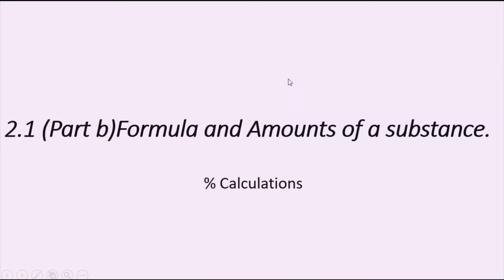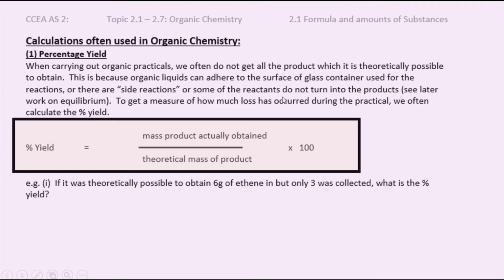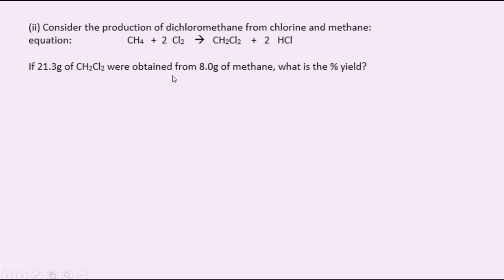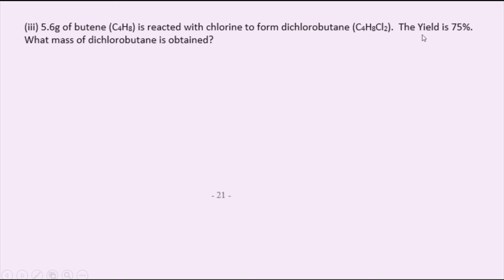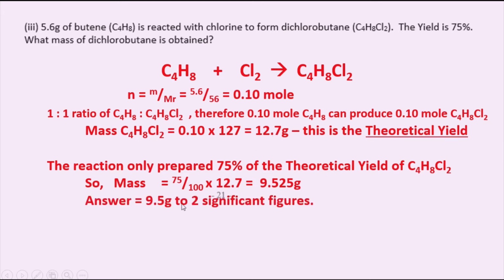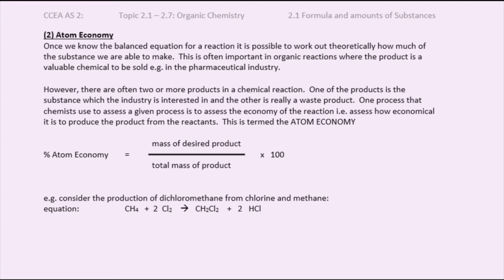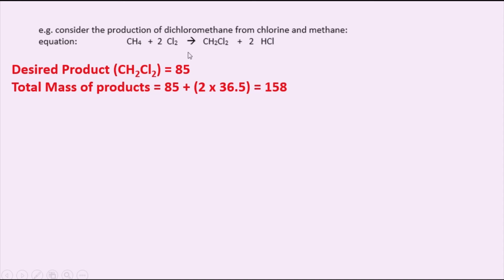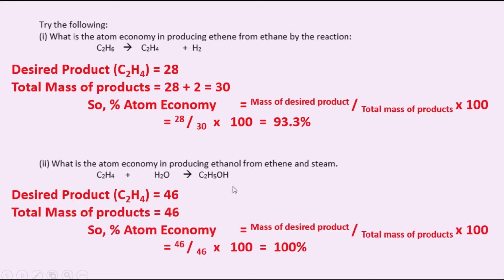AS 2 % Yield and Atom Economy Calculations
Clarification of your Core Notes